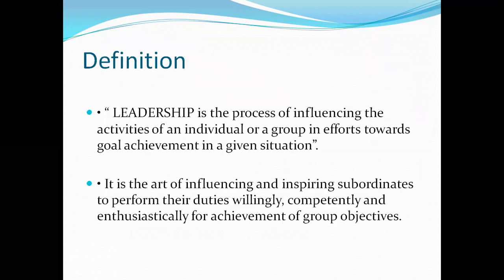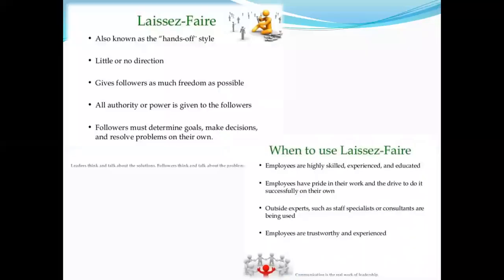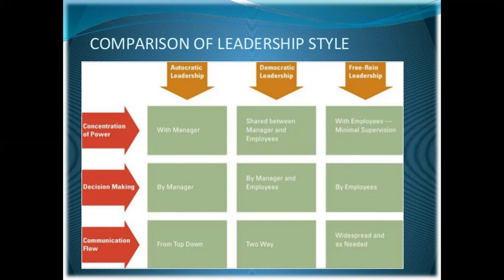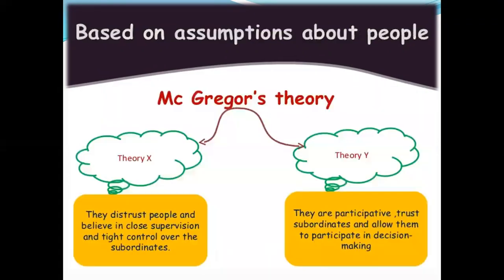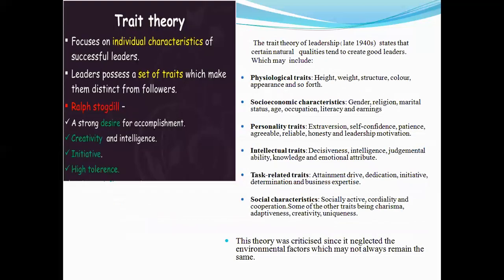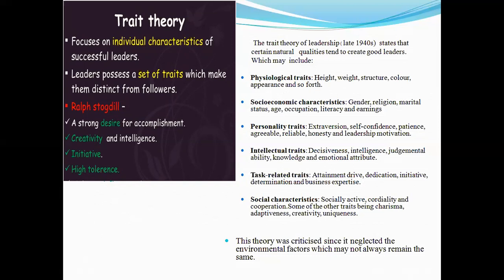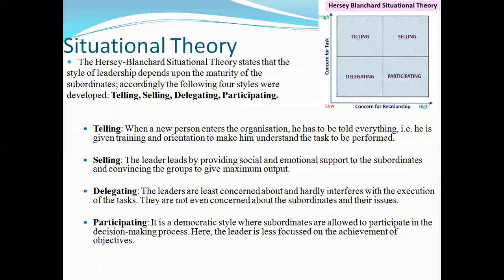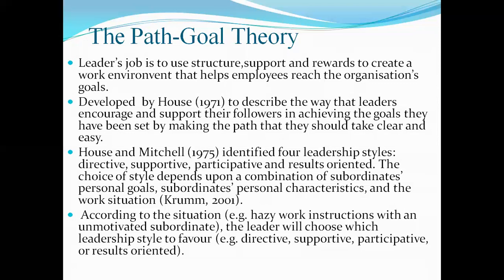Leadership style and theories